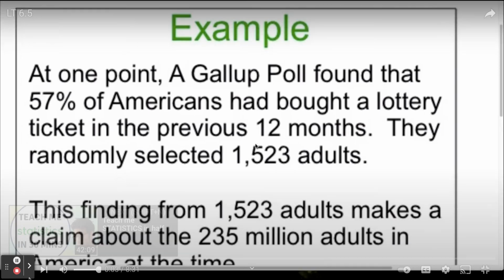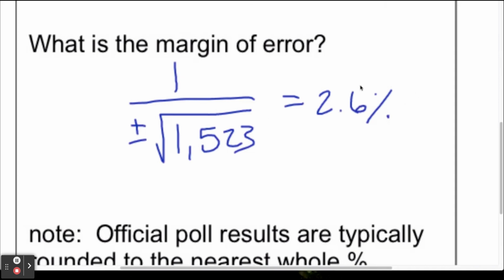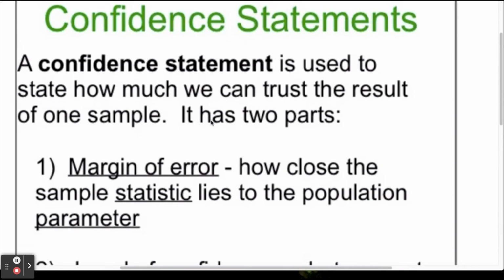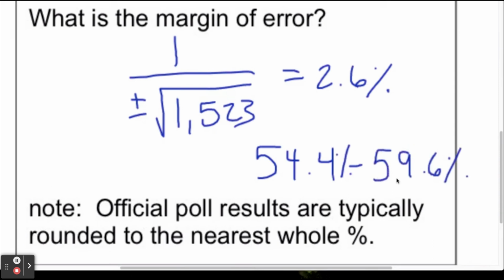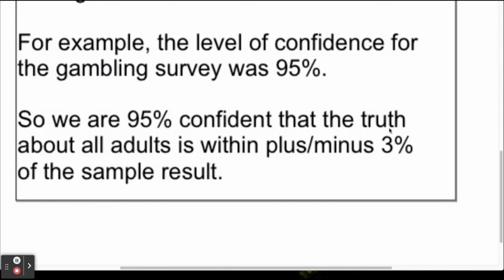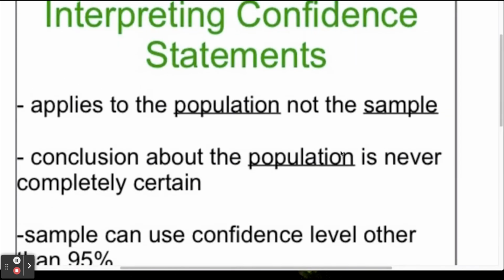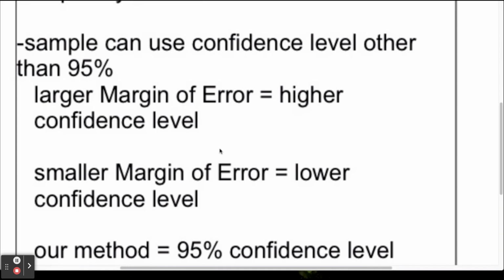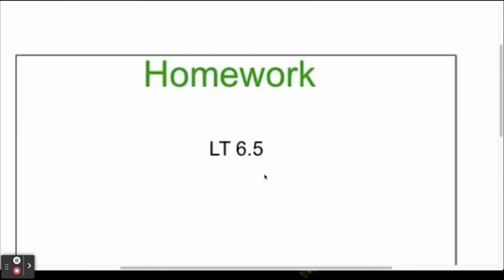General Statistics LO 6.5